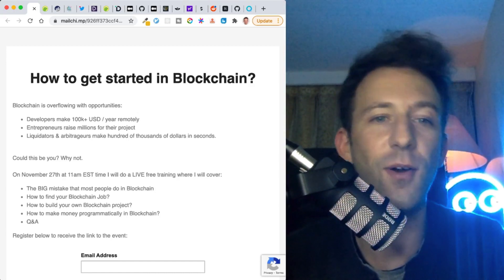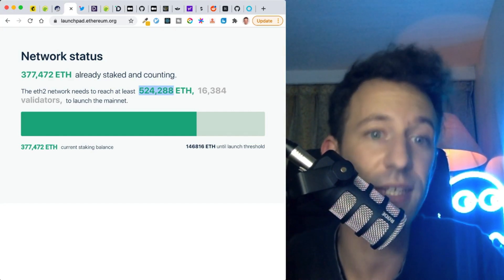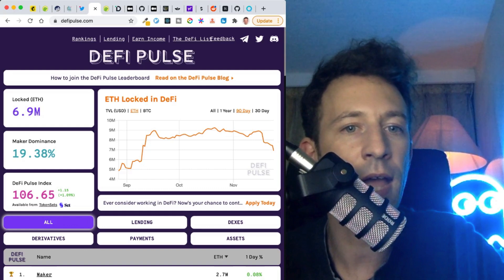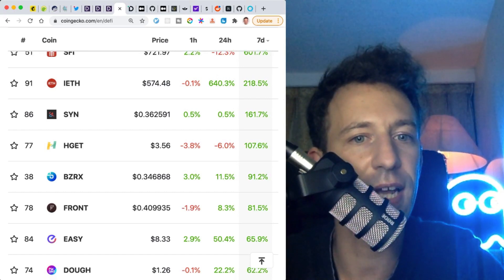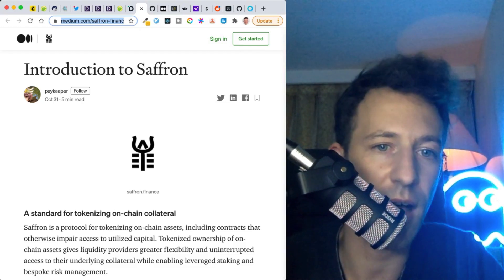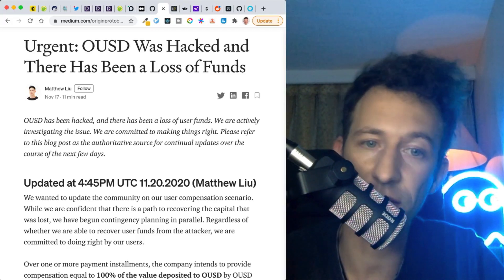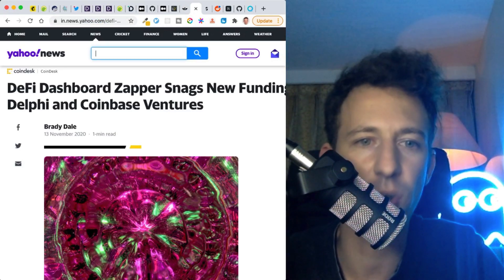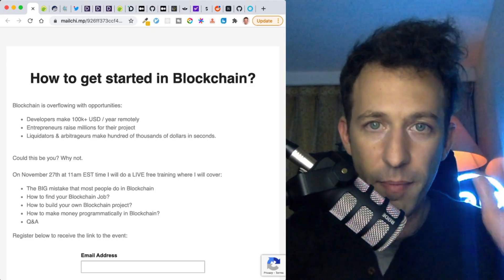ETH 2.0 make or break time | Ethereum & DeFi News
HOW TO GET STARTED IN BLOCKCHAIN?
👉 FREE LIVE Training on November 27th, 11am EST time
👉 The BIG mistake that most people do in Blockchain
👉 How to find your Blockchain Job?
👉 How to build your own Blockchain project?
👉 How to make money programmatically in Blockchain?

TIMESTAMPS
00:00 Intro
02:02 Ethereum Market
02:56 Ethereum 2.0: deadline for deposit contract approaching
06:30 DeFi Market Cap, Token Price & Rates
11:34 Saffron Finance (SFI Token, +600pct last week)
14:58 Pickle Finance 20M Hack
16:20 Origin Protocol 8M Hack
17:14 Cheesebank Protocol 3.3M Hack
18:47 GoDaddy hack target crypto services
20:20 Zapper raises 1.5M
21:01 News for Developers